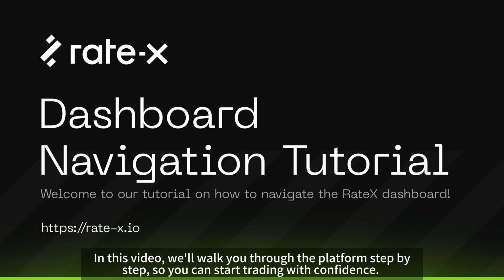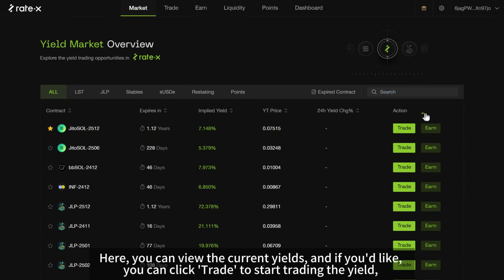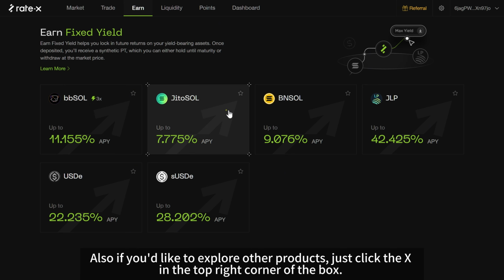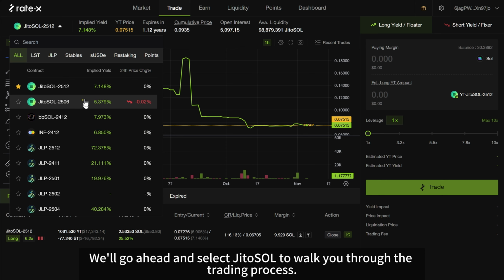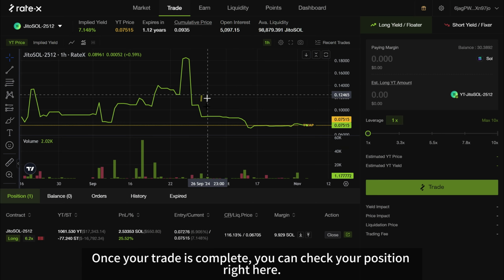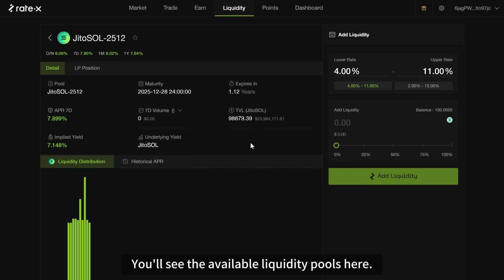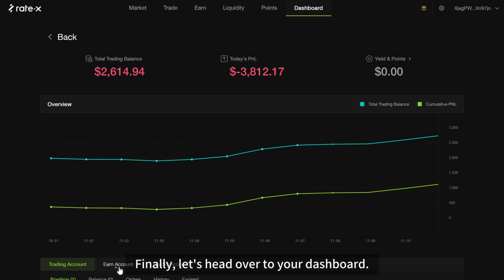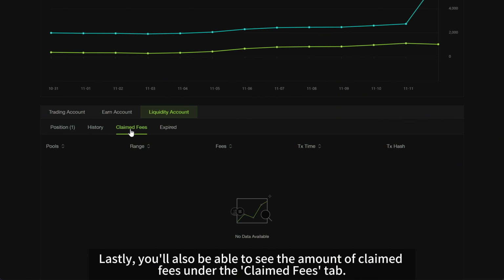How to Trade Yield on RateX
Learn how to use RateX to earn fixed yield, provide liquidity, and trade yield with leverage. This tutorial covers the basics of navigating the platform and maximizing your returns.